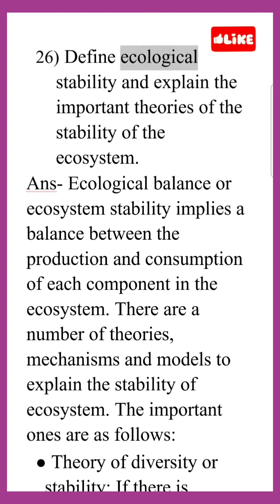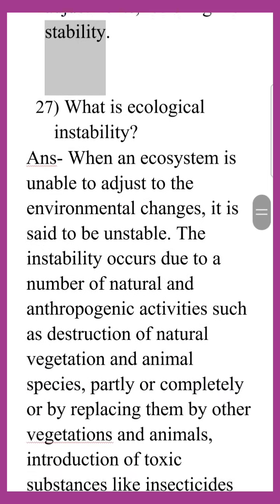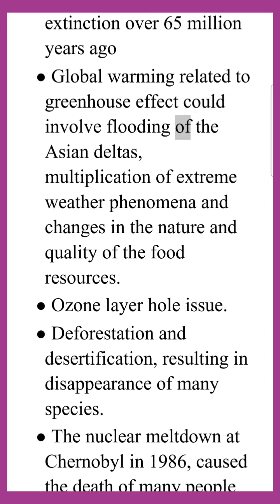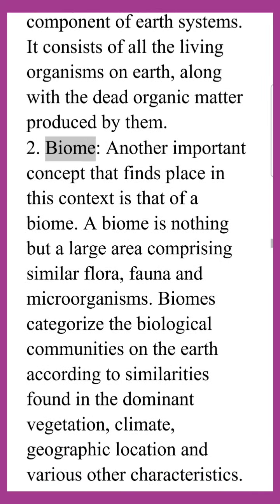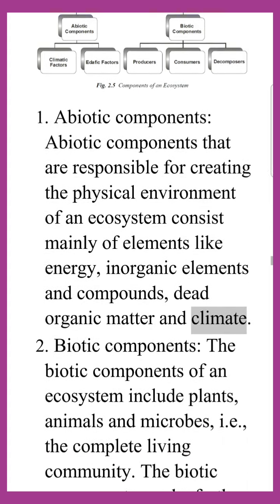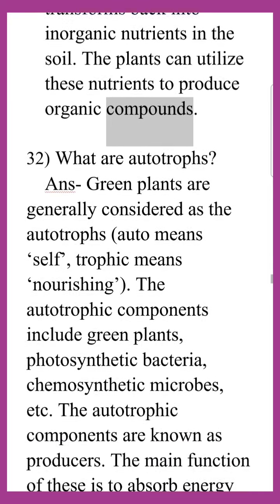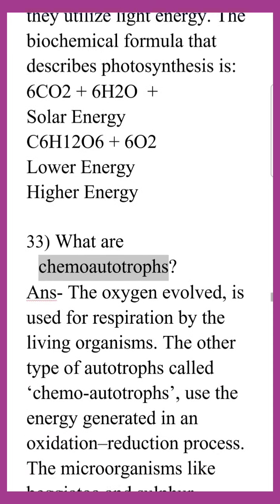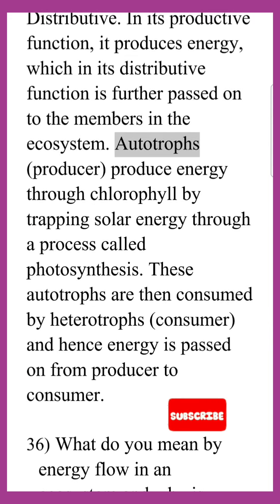ENVIRONMENTAL STUDIES -Unit 2: Ecosystems - (part 2) Questions & Answers SPPU SYBA/SYBCom